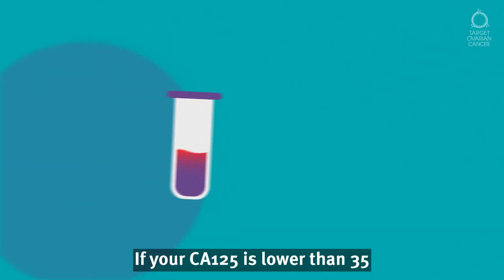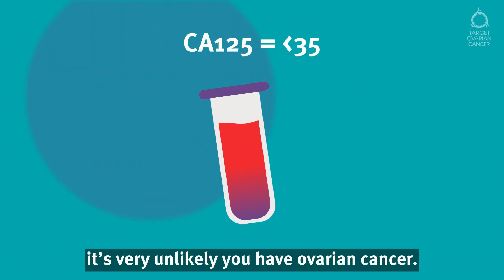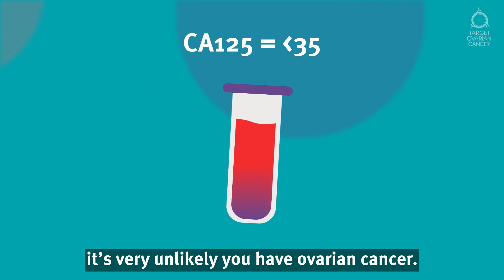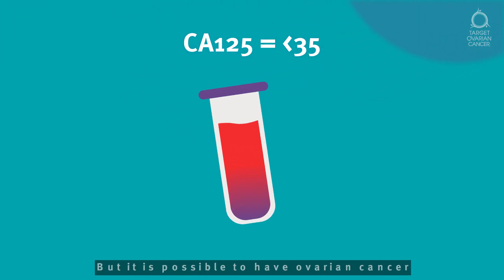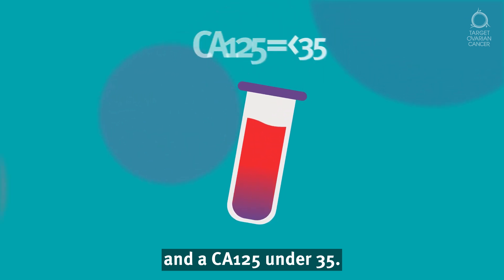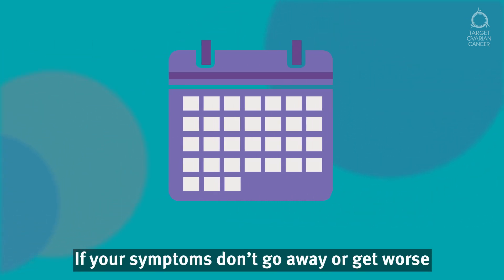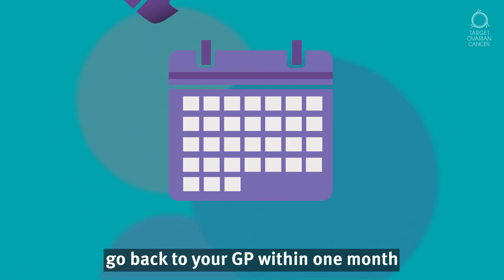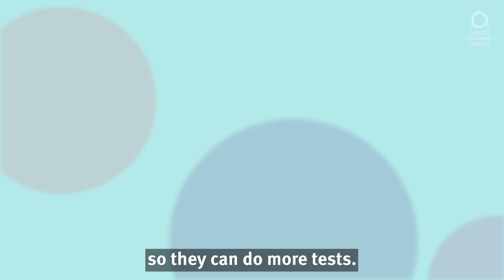CA125 blood test for ovarian cancer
Find out what a CA125 blood test is, how it's used in diagnosing or ruling out ovarian cancer and what the results may mean.

For more detailed information about having a CA125 blood test,